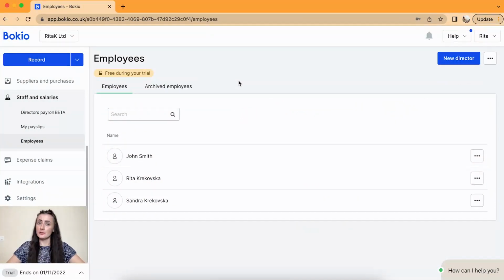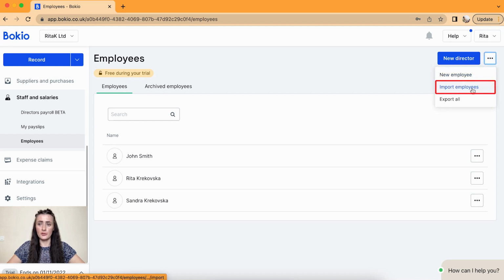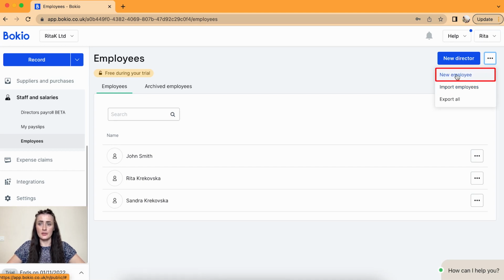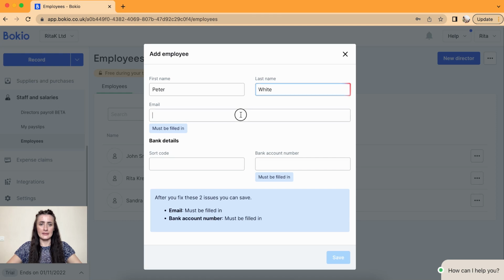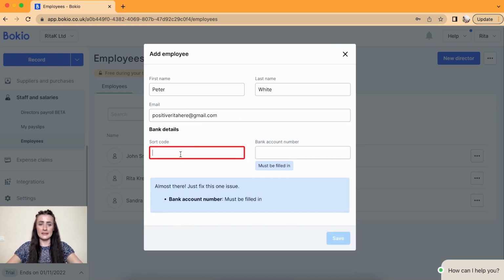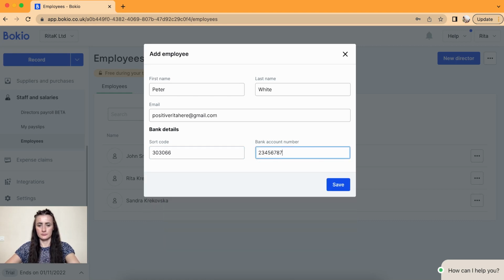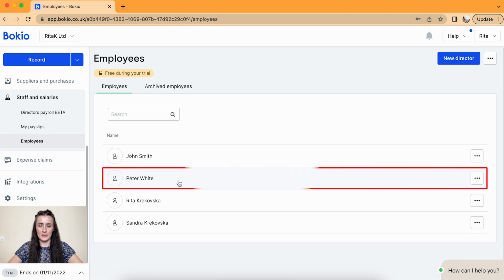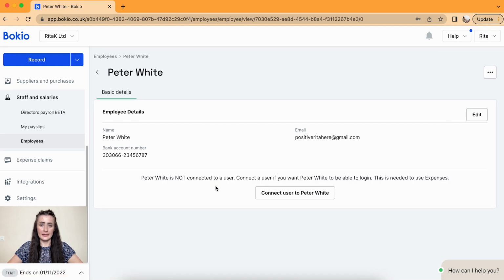How to add a new staff, partner or team member on Bokio